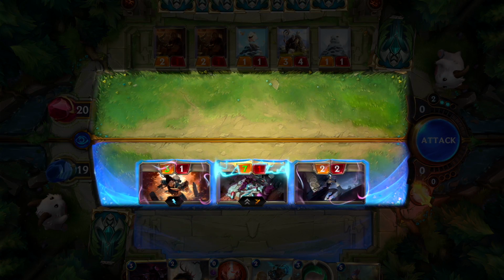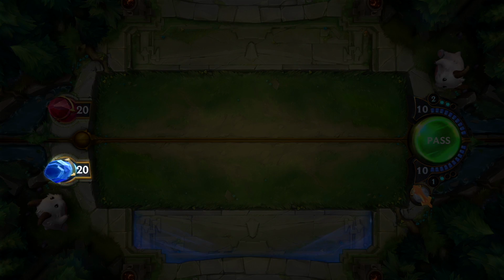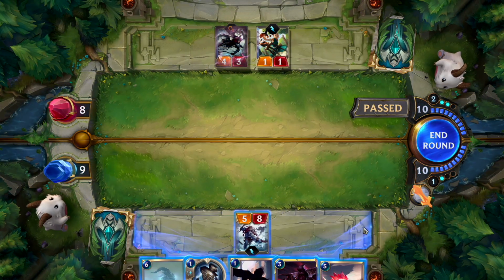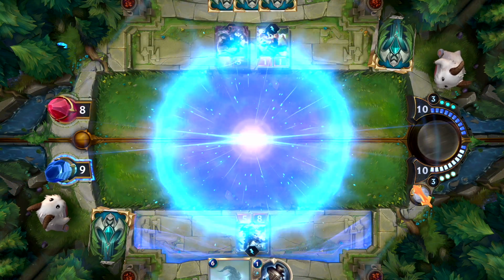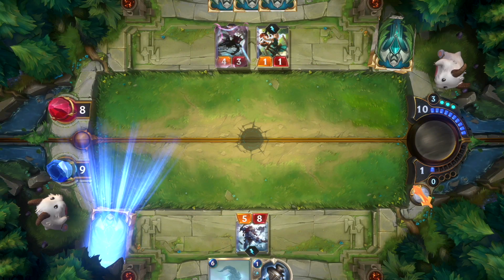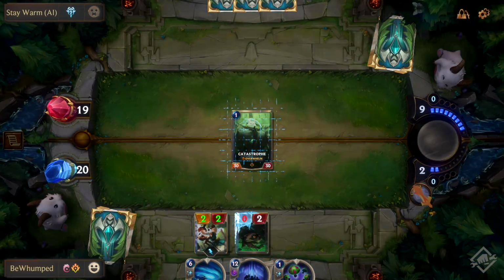The Board Explained | Legends of Runeterra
Welcome to your new Legends of Runeterra battleground. Never seen anything like it before? Don’t worry, Pastrytime has you covered, breaking down all the important pieces to help you start your LoR adventure.

to play now!